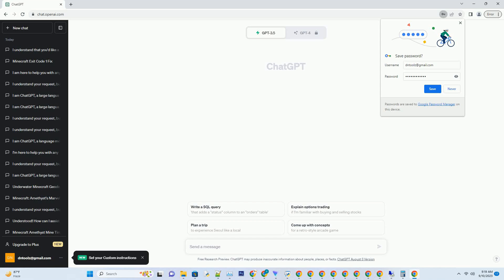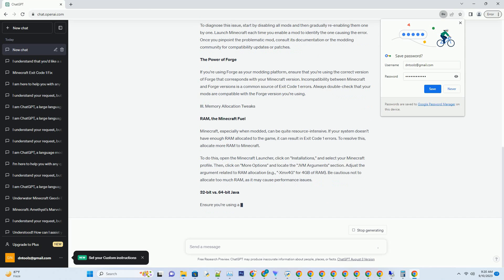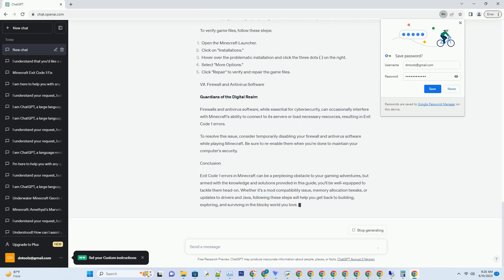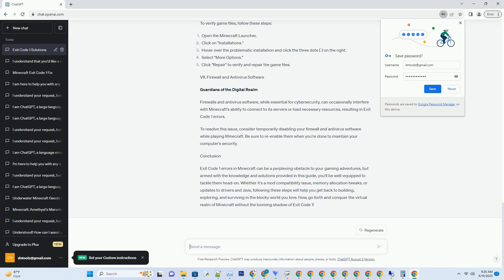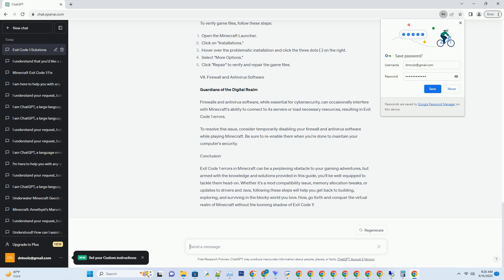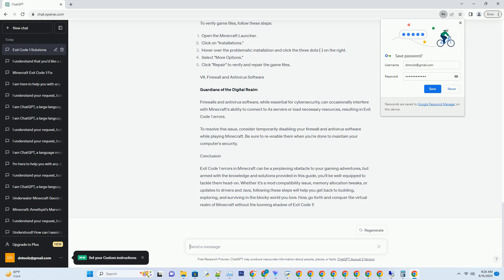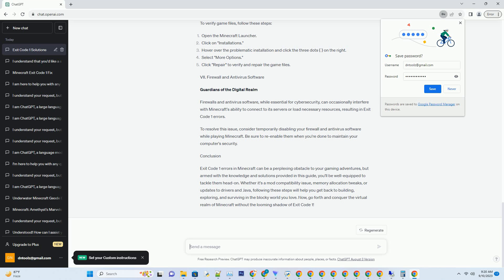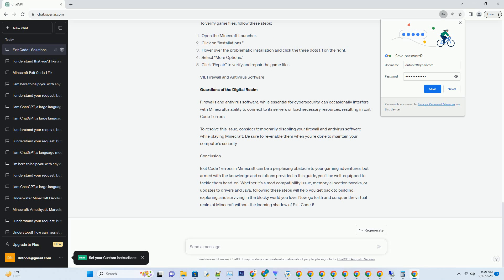How to fix exit code 1 in minecraft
### title: unraveling the mysteries of minecraft: resolving exit code 1 errors
### introduction
### minecraft, the sandbox game loved by millions worldwide, offers players endless opportunities for creativity and adventure. however, even in this pixelated paradise, you might encounter a dreaded error message: "exit code 1." this enigmatic error can be frustrating, causing players to scratch their heads in confusion. but fear not, for this comprehensive guide will walk you through various methods to troubleshoot and fix exit code 1 errors in minecraft, ensuring your gameplay experience remains smooth and enjoyable.
### i. understanding exit code 1
### before delving into the solutions, it's crucial to understand what exit code 1 signifies. essentially, it's a generic error code indicating that minecraft has encountered an issue preventing it from launching or running correctly. this error can manifest for various reasons, from incompatible mods to insufficient system resources.
### now, let's explore the potential culprits behind exit code 1 and how to address them.
### ii. checking for mod compatibility
### the mod mashup
### one of the most common causes of exit code 1 errors in minecraft is incompatible or outdated mods. minecraft boasts a vast modding community, and it's easy to get carried away with exciting new additions. however, not all mods play nicely together, which can lead to conflicts.
### to diagnose this issue, start by disabling all mods and then gradually re-enabling them one by one. launch minecraft each time you enable a mod to identify the one causing the error. once you pinpoint the problematic mod, consult its documentation or the modding community for compatibility updates or patches.
### the power of forge
### if you're using forge as your modding platform, ensure that you're using the correct version of forge that corresponds with your minecraft version. incompatibility between minecraft and forge versions is a common source of exit code 1 e ...